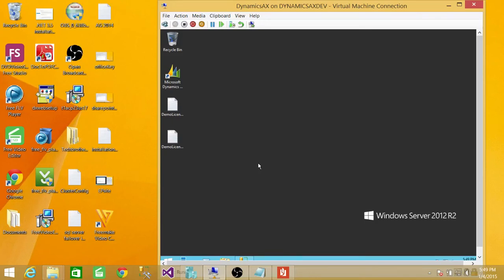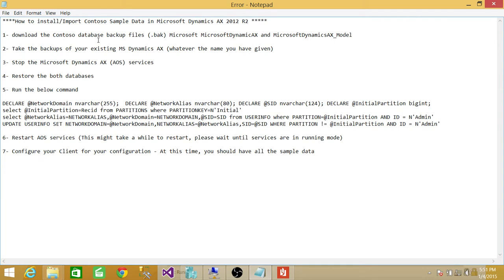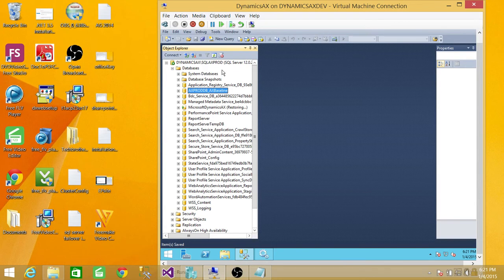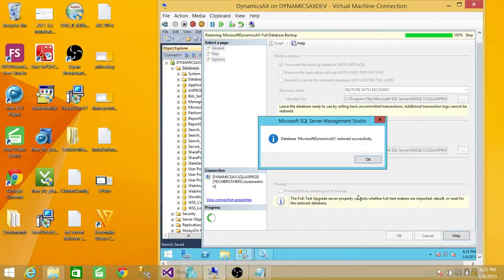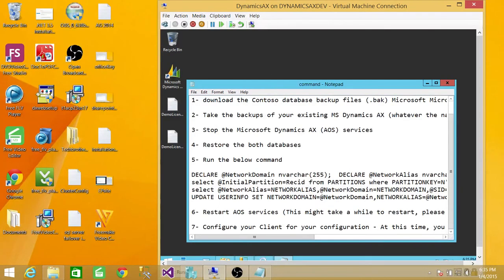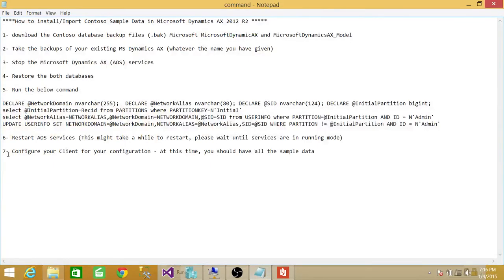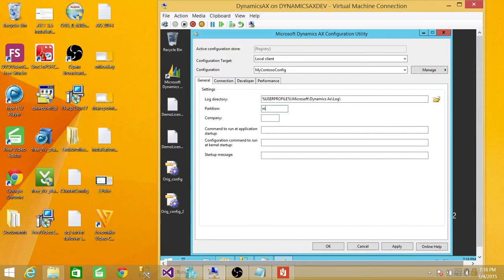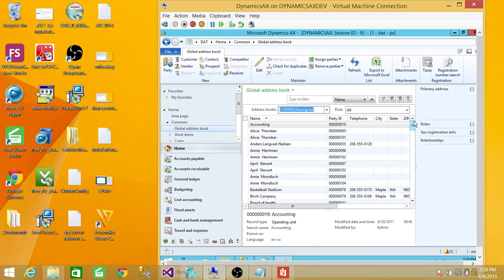08 - How to install and Configure Contoso Sample Data in Microsoft Dynamics AX 2012 R2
This videos illustrate step bystep process of installing/configuring Contoso sample data in Microsoft Dynamics AX 2012 R2, it also illustrate how to restore database in SQL server 2014, how to rename database in sql server 2014 and how to restore as different destination database in sql server 2014. How to configure partition in Microsoft Dynamics AX database as well configuration of client for different partitions.

DECLARE @NetworkDomain nvarchar(255);
DECLARE @NetworkAlias nvarchar(80);
DECLARE @SID nvarchar(124);
DECLARE @InitialPartition bigint;
select @InitialPartition=Recid from PARTITIONS where PARTITIONKEY=N'Initial'
select @NetworkAlias=NETWORKALIAS,@NetworkDomain=NETWORKDOMAIN,@SID=SID from
USERINFO where PARTITION=@InitialPartition AND ID = N'Admin'

UPDATE USERINFO
SET NETWORKDOMAIN=@NetworkDomain,NETWORKALIAS=@NetworkAlias,SID=@SID WHERE
PARTITION != @InitialPartition AND ID = N'Admin'

To Follow Step by Step MS Dynamics AX 2012 R2 Video Tutorial by Tech Brothers